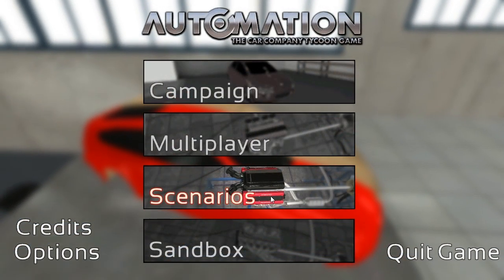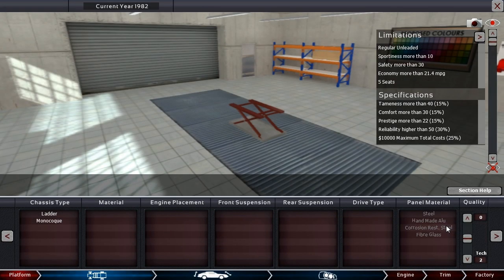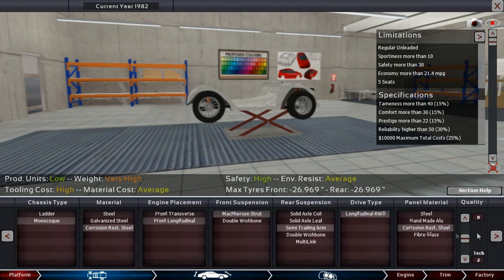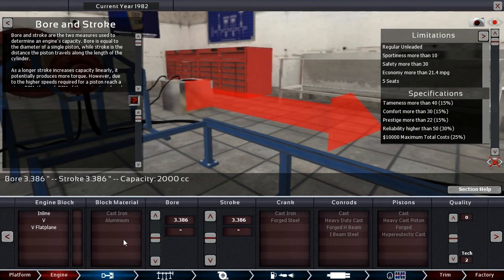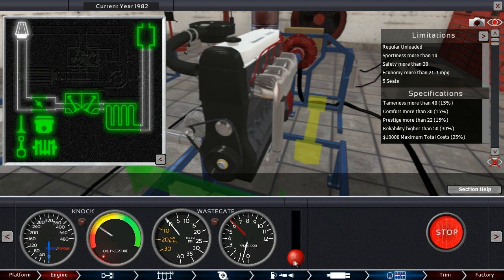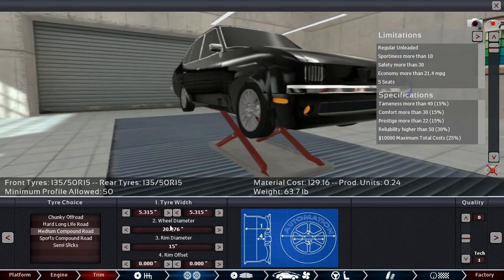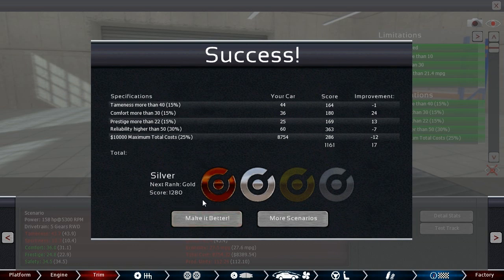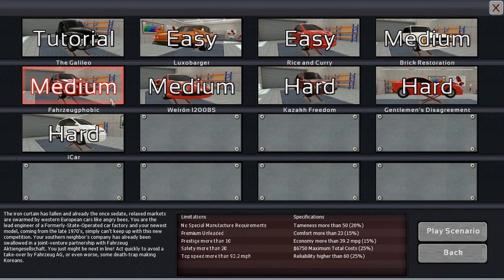Let's Play Automation Episode 52 : "Brick Restoration Scenario"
Shhhhh, it totally says the right scenario in the into screen, you are seeing things...

Help us spread the word about automation, Like Automation Game on facebook, and tell your friends to check out the game!